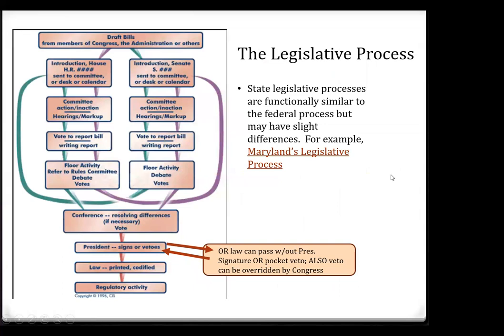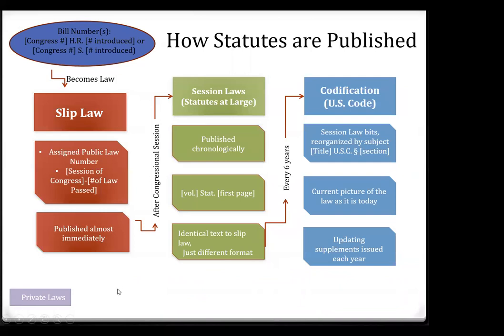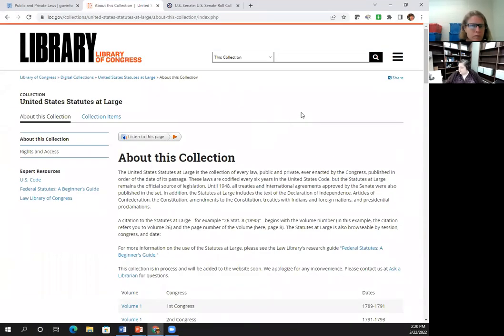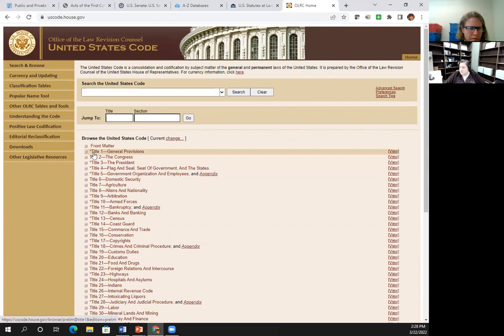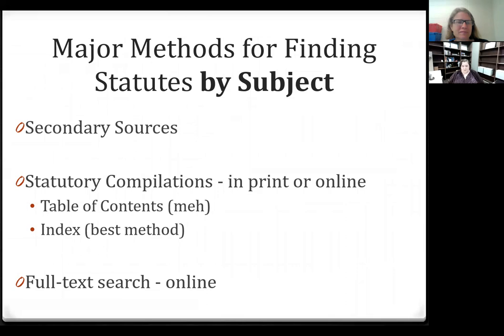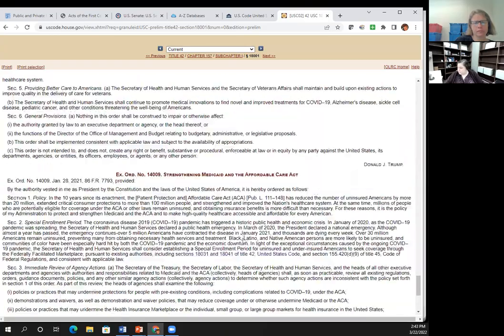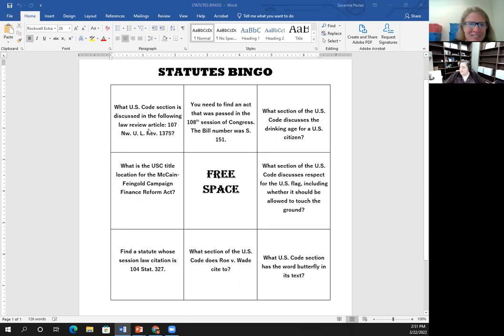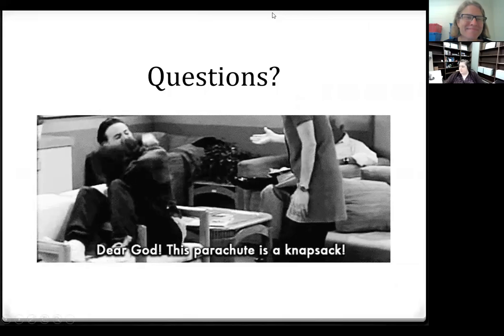Researching Federal Statutes